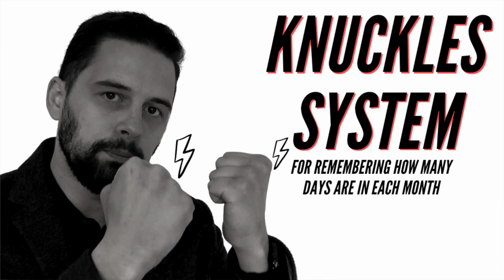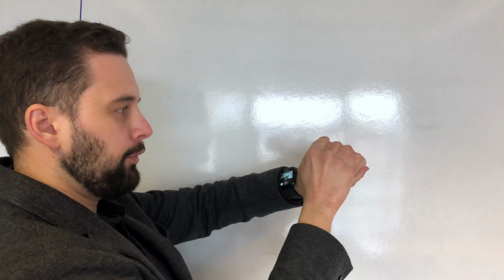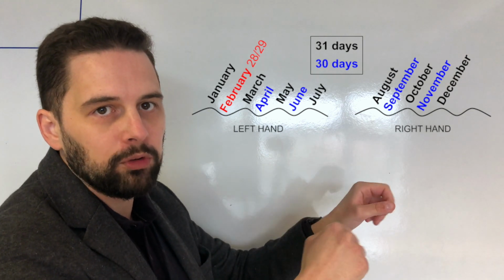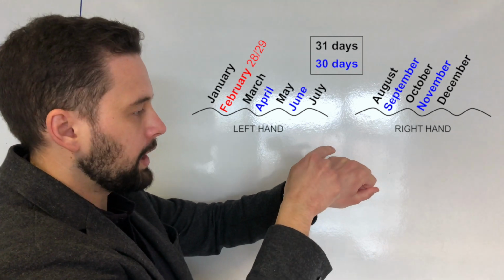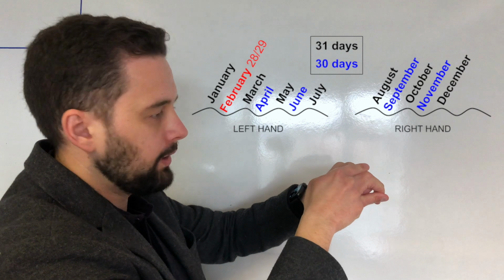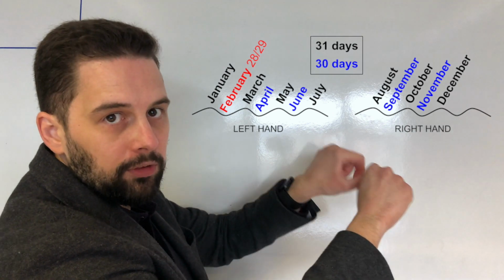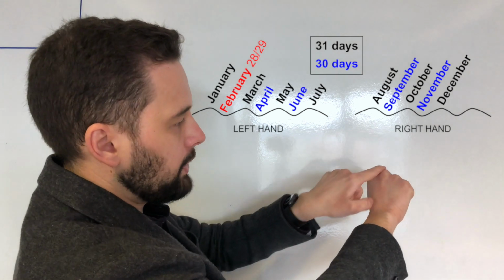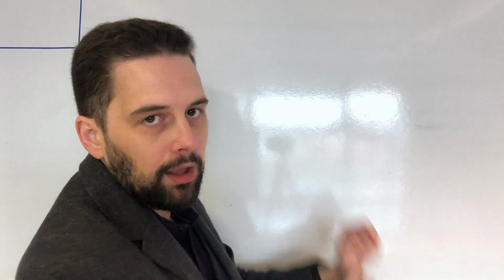Use your knuckles to know how many days are in each month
This video teaches you how to use your knuckles to know how many days are in every month of the year.
Your knuckles are 31 days, the gaps between your knuckles are 30 days or February, which is 28 or 29 depending on if it's a leap year.